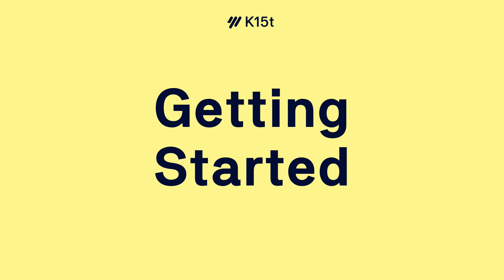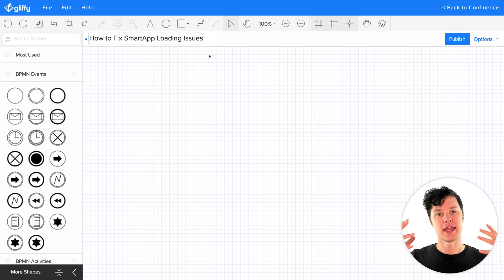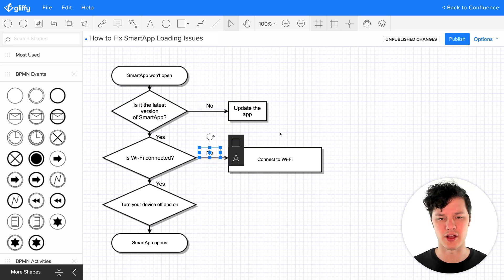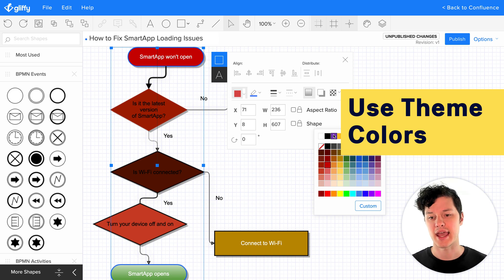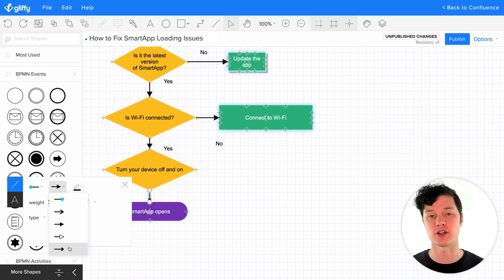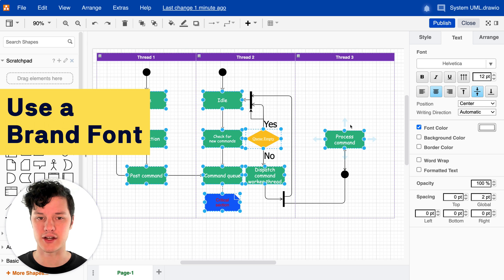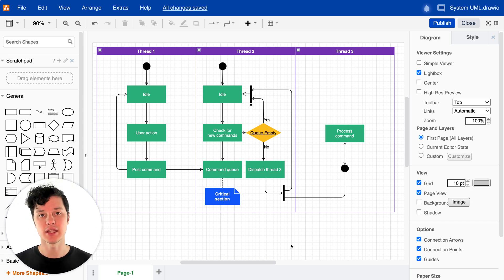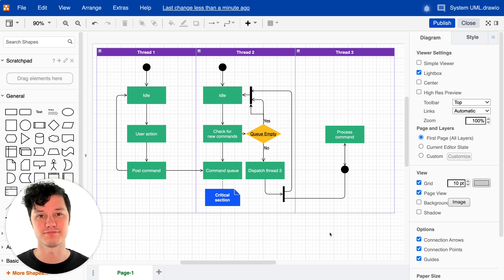Creating Beautiful Diagrams in Confluence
Diagramming in Confluence is a powerful way to illustrate and visualize complex information to your team. But how do you create a good diagram in the first place?

In this video, we explore the parts and pieces you can use to create beautiful and effective diagrams.

Want to share a readable version?

Chapters:
00:00 - Intro
00:34 - Type of diagram
02:37 - Using colors the right way
03:51 - Working with typography
05:51 - Wrap up